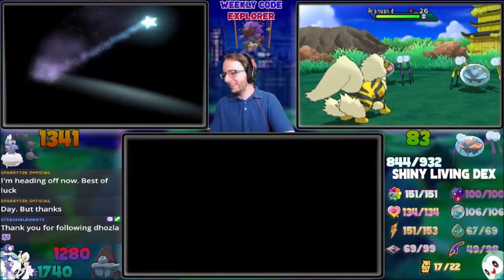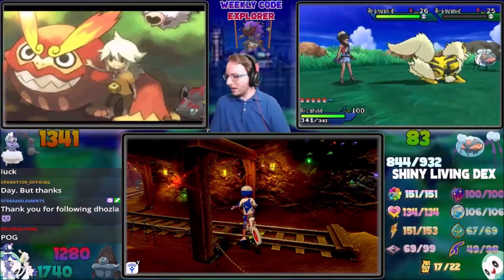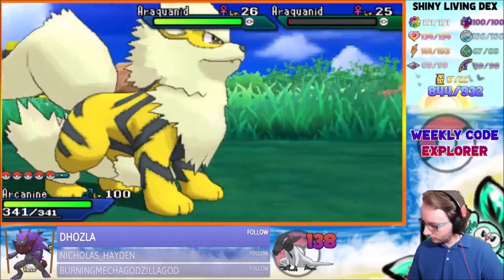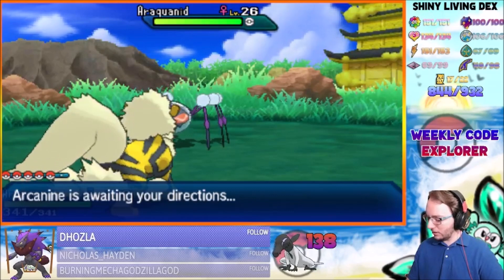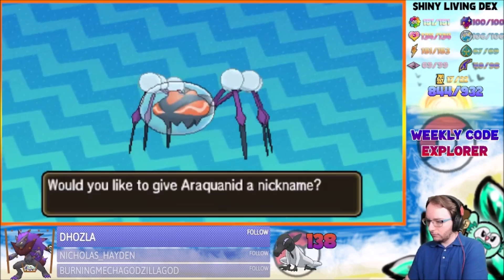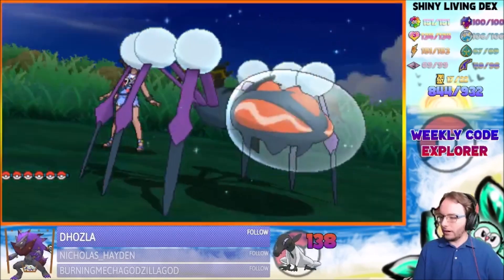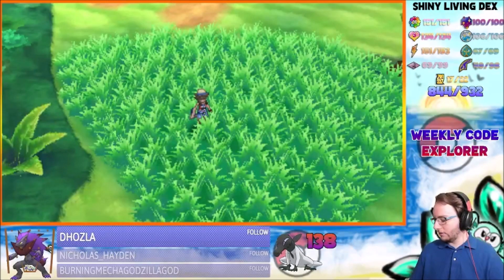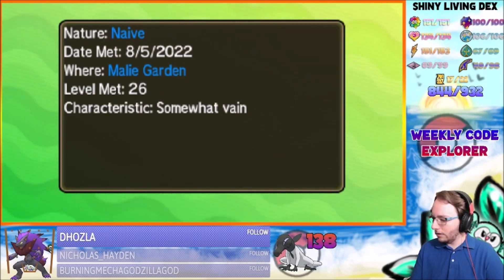Shiny Araquanid from SOS Calls! Shiny Living Dex #845!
And here's my final SOS shiny for my living dex and it was really quick, just under 100 encounters! Next up is Komala with random encounters!

Here are my shiny living dex pages where you can see all my shiny Pokemon I've obtained for my living dex!

Ending scene song: Sword and Shield End Credits